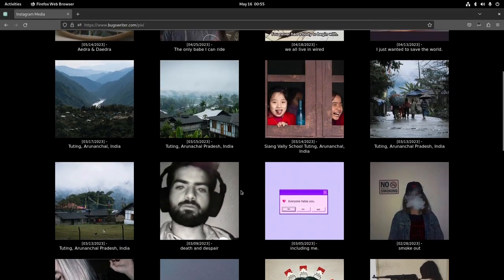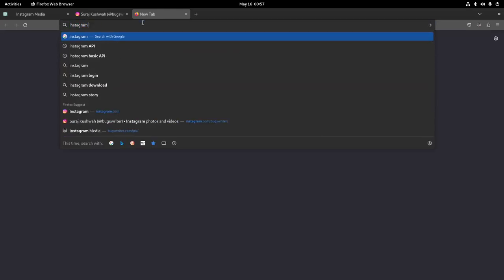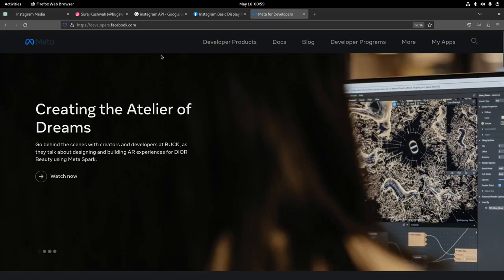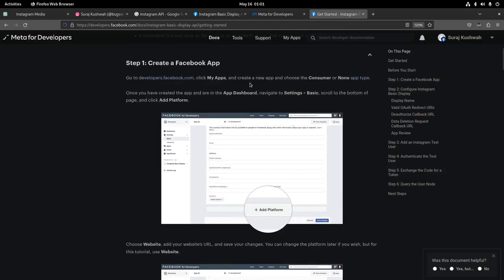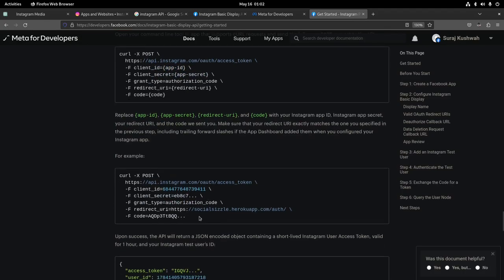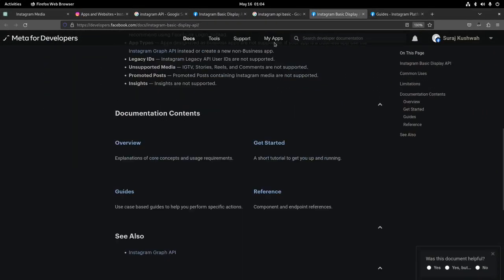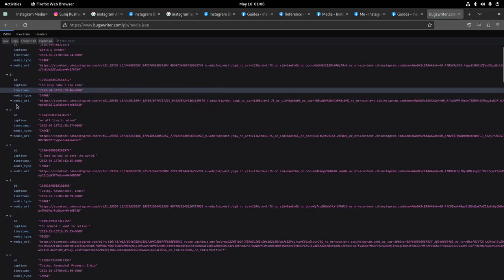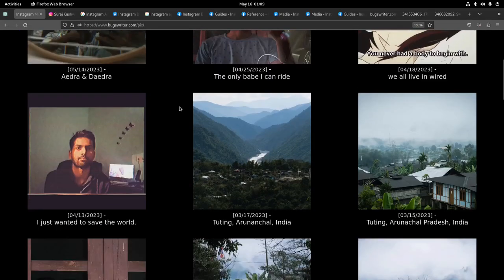Peak Software Engineering by Facebook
rant